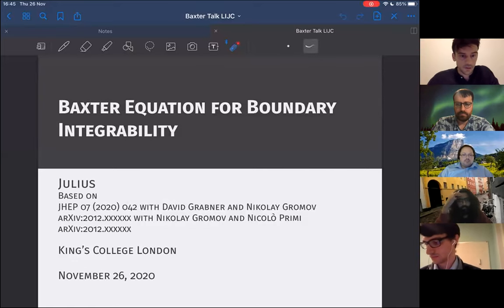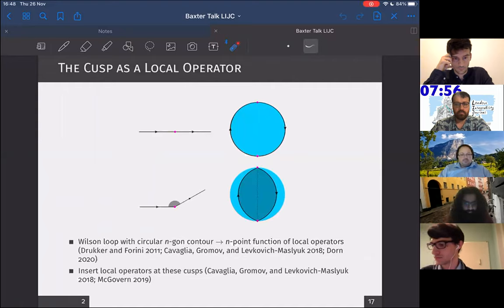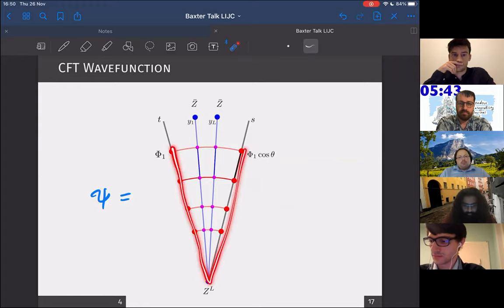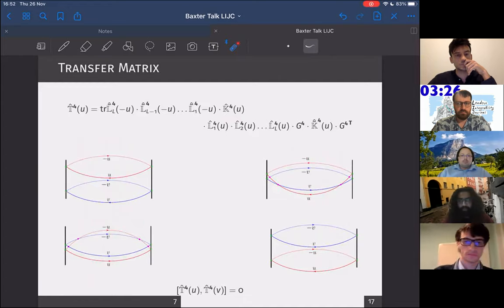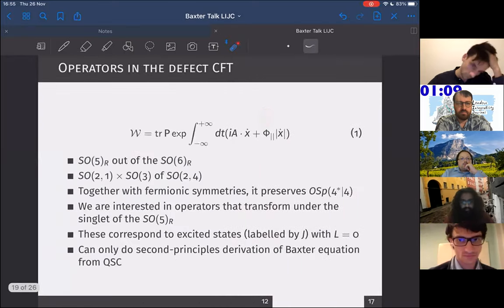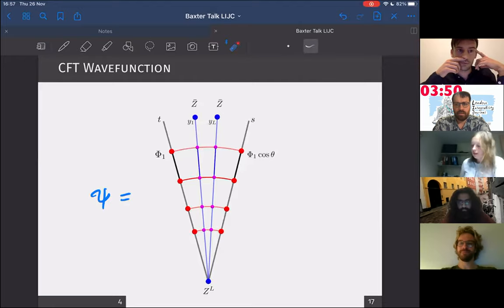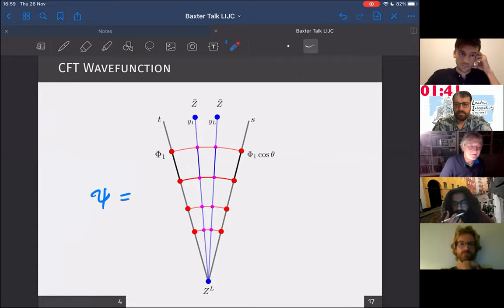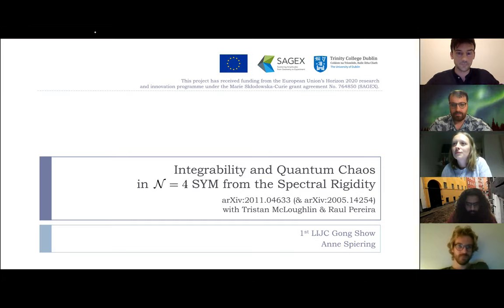London Integrability Journal Club (26 Nov 2020) Julius Julius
Julius Julius
Baxter Equation for Boundary Integrability

Abstract:
I will describe the Baxter equation whose solutions contain the non-perturbative spectrum of certain boundary integrable systems related to Maldacena-Wilson loops in N=4 supersymmetric Yang-Mills theory.
The first system that I will consider is the cusped Maldacena-Wilson line in the so-called ladders limit, with orthogonal scalar insertions at the cusp. Here we will see that this setup can be described by a dual open fishchain - a discretised open string. I will show that this system is integrable at the quantum level and derive the Baxter equation to obtain the non-perturbative spectrum of an arbitrary number of L orthogonal insertions.
The spectrum of the Baxter equation contains excited states which can be shown to correspond to parallel insertions --- i.e. scalars spanned by those that couple to the line. The J^th excited state corresponds to an insertion of J parallel scalars. For the case of L = 0, i.e. the case with no orthogonal insertions, one can go away from the ladders limit, and take the straight line limit of the Wilson line to obtain the one-dimensional defect CFT that lives on the 1/2-BPS infinite straight Maldacena-Wilson line - the second system that I consider. The excited states of the Baxter equation can be mapped to states in the defect CFT. Starting with the Quantum Spectral Curve (QSC) for these excited states, I will derive the Baxter equation that captures the spectrum of an arbitrary number of J parallel insertions. I will also display some analytical results at weak and strong coupling, and show that the numerical solution obtained from the QSC interpolates between them at finite coupling.